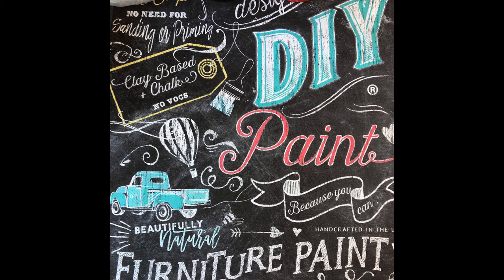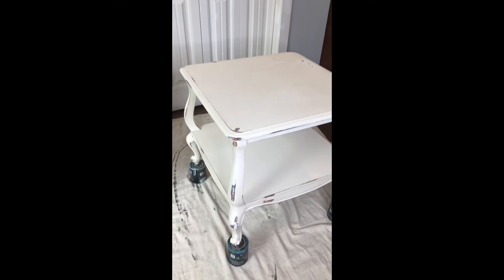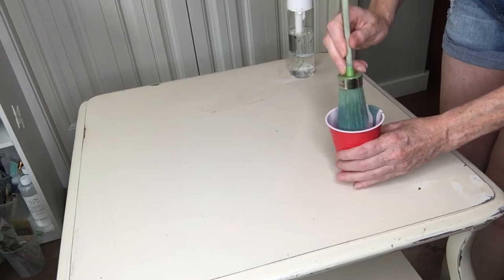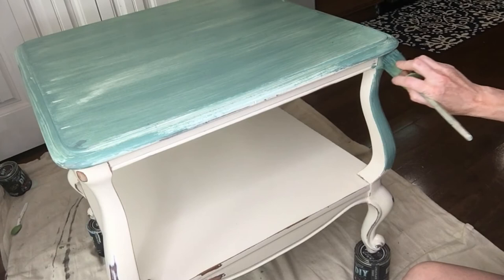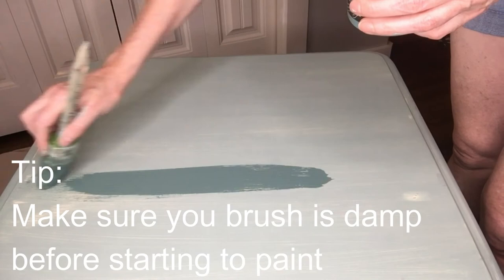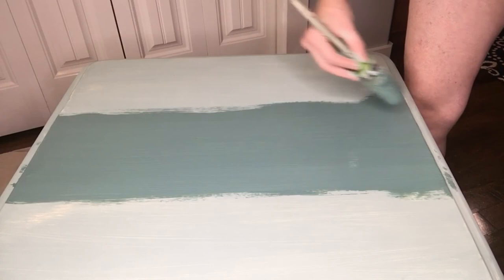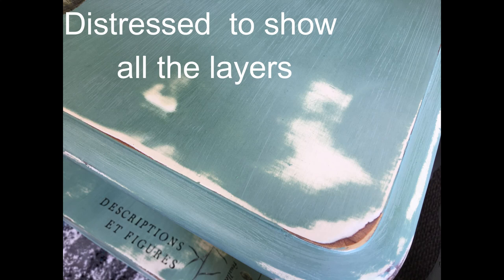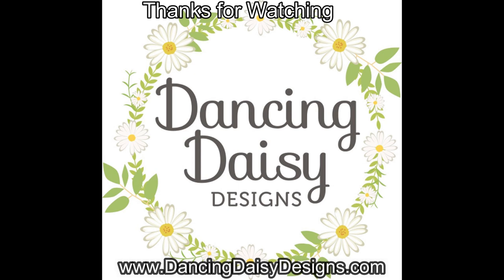Easy How to Paint with DIY Paint ~ Clay Based Chalk Style Paint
Basic How to Paint with DIY Paint Tutorial - DIY Paint is a high quality clay based chalk style paint, this video shows you how to paint with this amazing product.